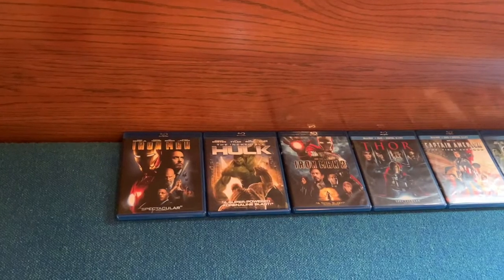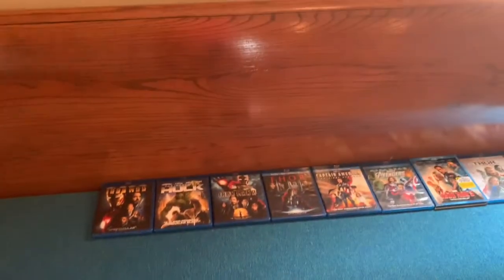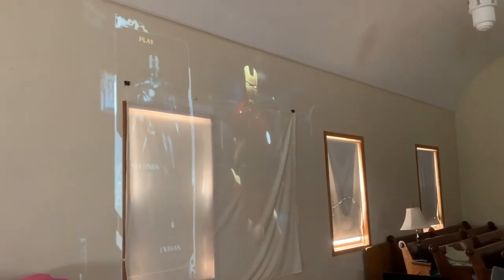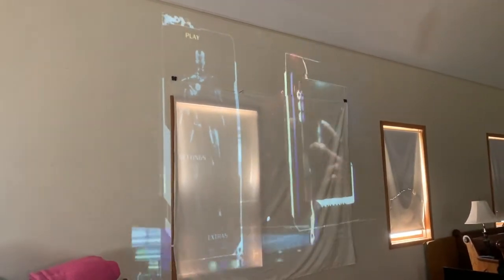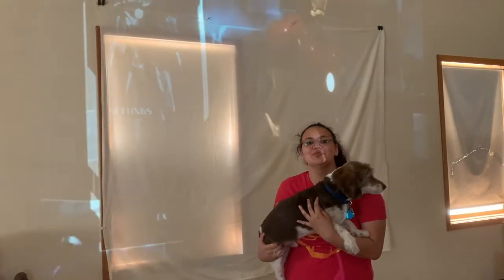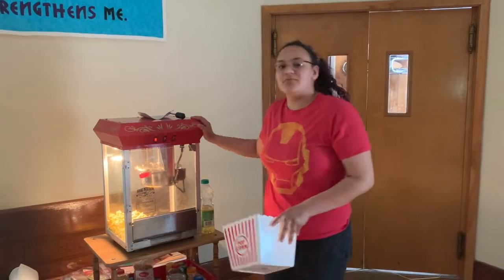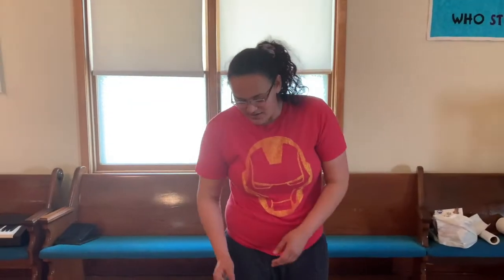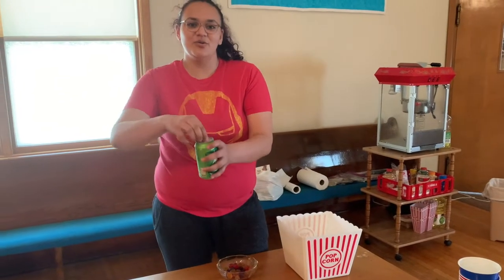LCBC How to Prepare for a Marvel Movie Marathon Grover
Do you like watching movies?!?!  Nadine does!  Watch the tips she has for watching a marvel movie marathon!